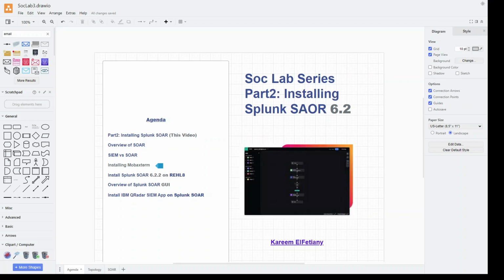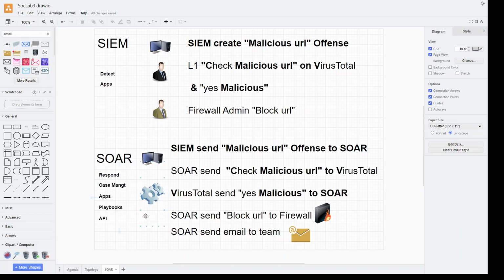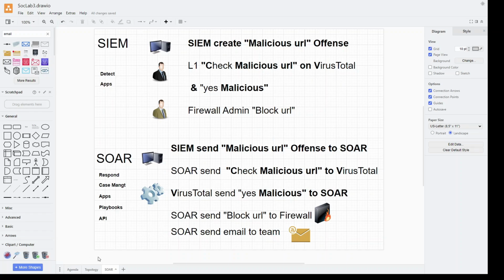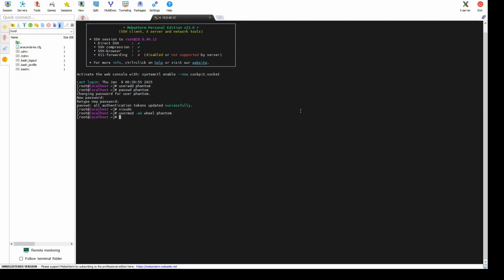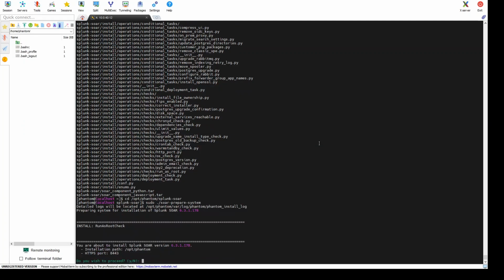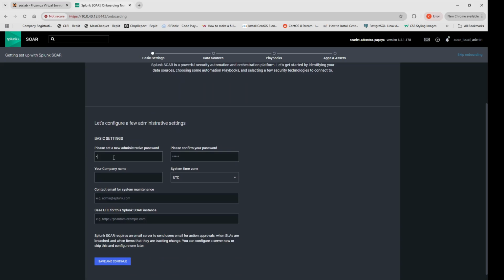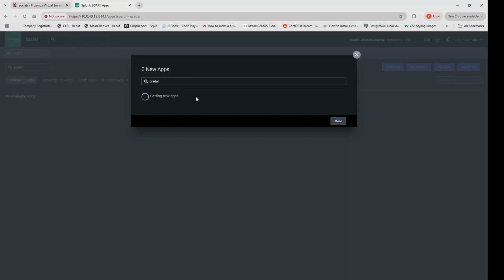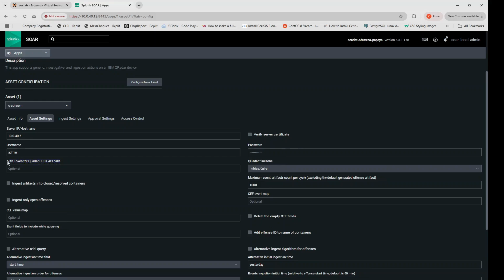Soc Lab Series: Part 2: How to install Splunk SOAR 6.3.1 on REHL 8 with integration to QRadar CE 7.5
Audience: SIEM/SOAR/SOC Admin

Update:
I updated video title and description for Splunk SOAR 6.3.1 not 6.2.2, my mistake

Welcome to  Part 2 of our SOC Lab Series. In this series, we are going to simulate a cooperate network as close as possible. Then, we are going to explore SIEM Use Cases, SOAR Playbooks and simulate Attack Scenarios.

In this video, we are going to to install  Splunk SOAR 6.3.1 with overview for SOAR and its relationship with SIEM. Then, we will install QRadar SIEM App.

Chapters:
00:00:00 - Agenda and Overview of SOAR
00:01:18 - SIEM vs SOAR
00:09:17 - Install Splunk SOAR on REHL8
00:20:08 - Overview of Splunk SOAR GUI
00:26:07 - Install QRadar SIEM App

user root
useradd phantom
passwd phantom
visudo
hit i
root    ALL=(ALL)      ALL
phantom ALL=(ALL)      ALL
hist ESC
hit :wq

usermod -aG wheel phantom

mkdir /opt/phantom
groupadd phantom
chown root:phantom /opt/phantom
chmod 2775 /opt/phantom
ls -ld /opt/phantom
drwxrwsr-x. 3 root phantom 4096 Mar 3 18:31 /opt/phantom
usermod -aG phantom phantom

nano /etc/NetworkManager/conf.d/90-dns-none.conf
[main]
dns=none

systemctl reload NetworkManager

nano /etc/resolv.conf
nameserver 1.1.1.1

fips-mode-setup --check
fips-mode-setup --enable
reboot

user phantom
sudo yum clean all
sudo yum update
sudo reboot

sudo tar -xzvf splunk_soar-unpriv-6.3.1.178-d86bf7c2-el8-x86_64.tgz -C /opt/phantom/

cd /opt/phantom/splunk-soar
sudo ./soar-prepare-system
./soar-install

cd /opt/phantom/bin
./start_phantom.sh